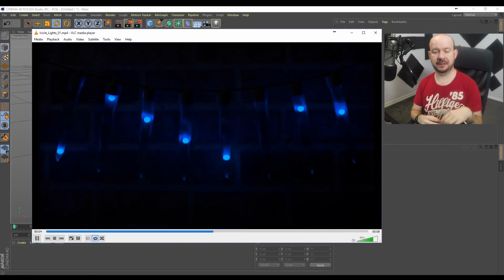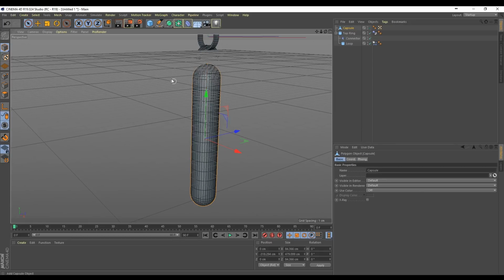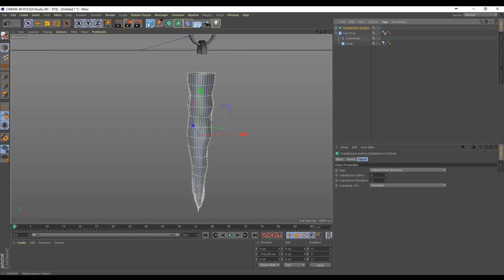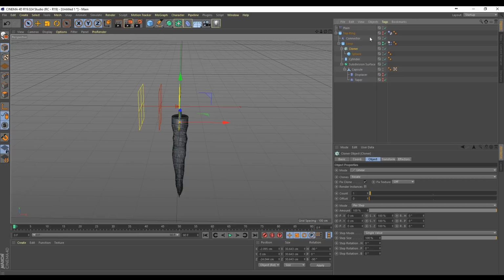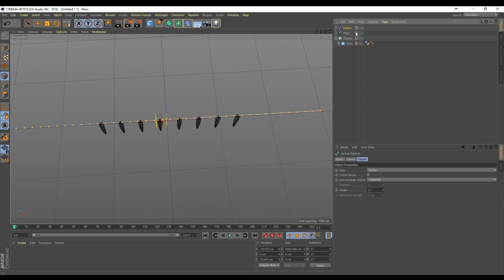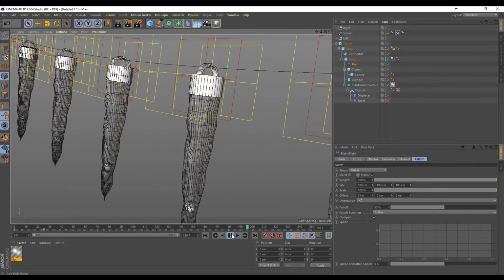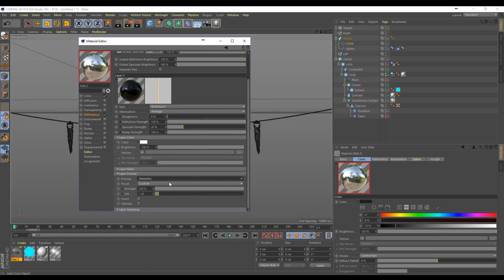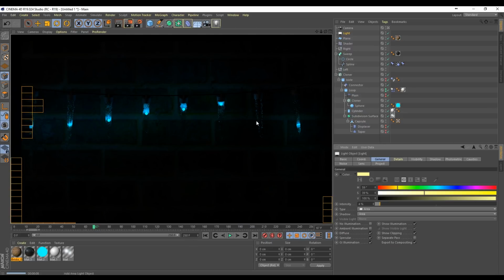How to Create Animated Icicle Christmas Lights in Cinema 4D | C4D Tutorial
- In this festive tutorial for Cinema 4D we will have a play at making some icicle style Christmas lights. There is a bunch of useful techniques in this one, from using spline dynamics, looping animations, hinge connectors and even time offset with the shader effector.